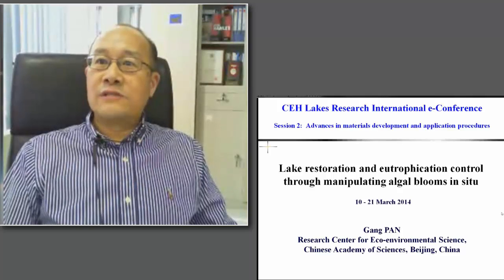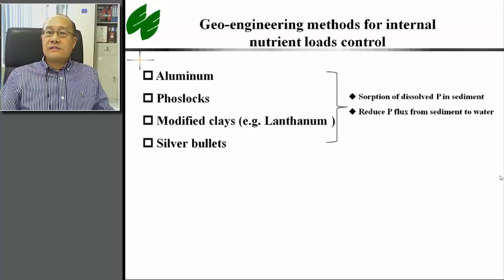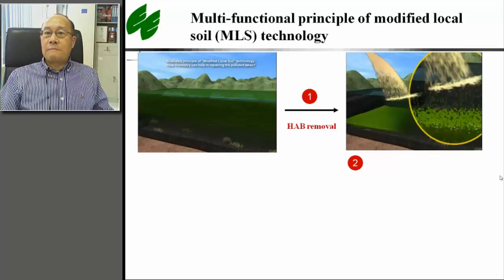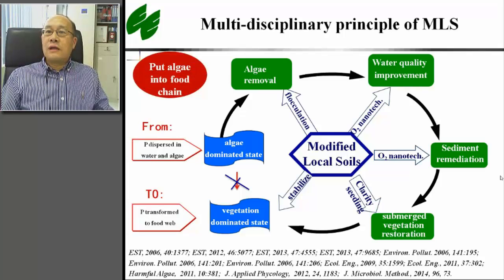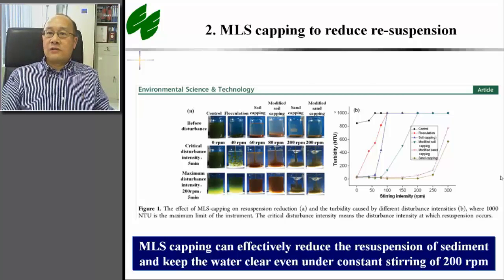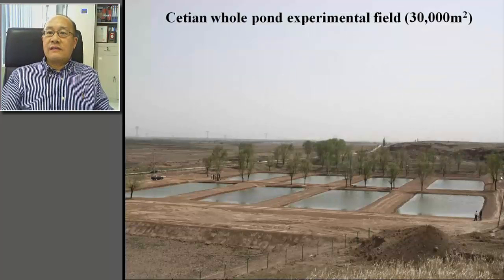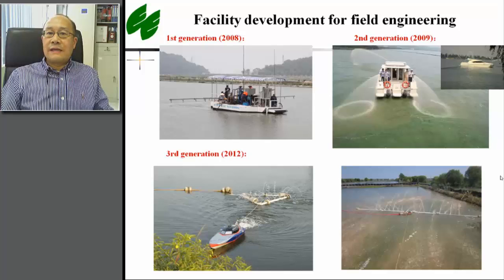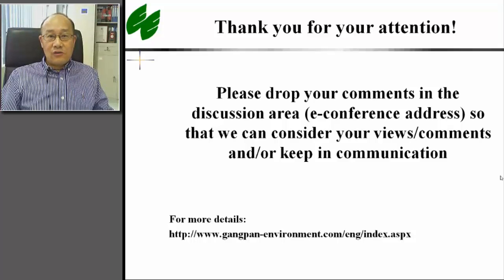Lake restoration and eutrophication control through manipulating algal blooms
Gang Pan of the Research Center for Eco-environmental Science, Chinese Academy of Sciences introduces session 2 of the Geo-engineering in lakes e-conference, Advances in materials development and application procedures.